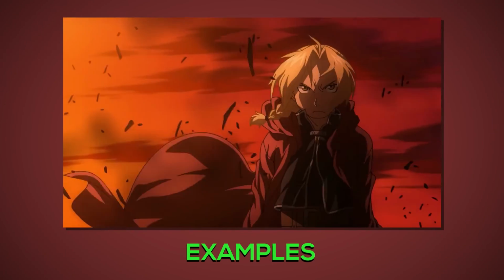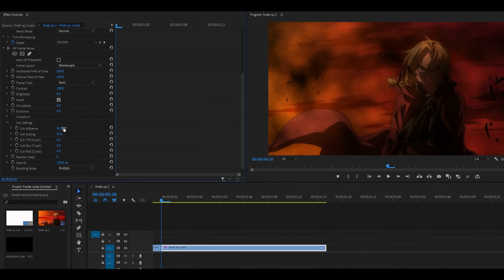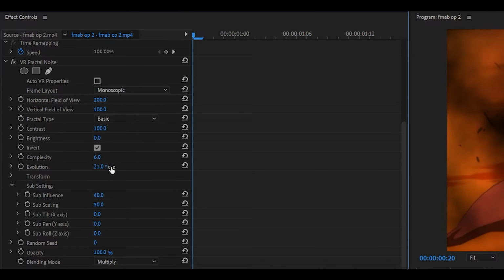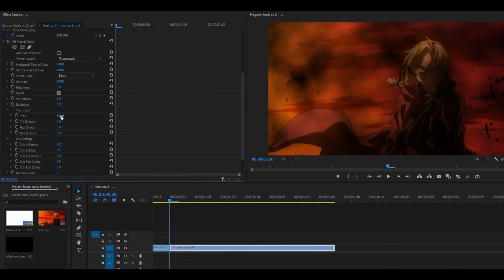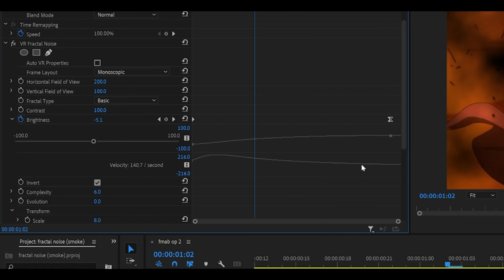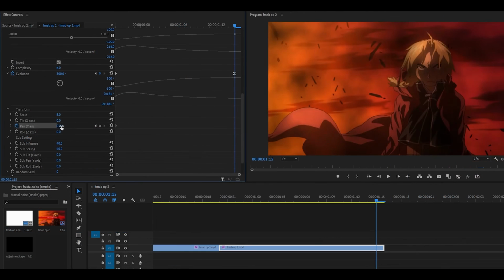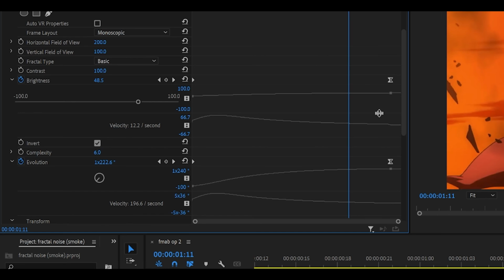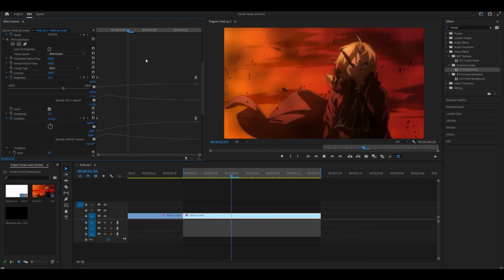How To Create Smoke/Fog in Premiere Pro! (Tutorial)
Here's how to use the Fractal Noise effect (built into Premiere Pro) to create your own custom smoke, fog, or atmosphere! A few adjustments with the settings will be required as this effect is designed for 360 video usage. However, it can be implemented across any clips (and without the use of third party plugins!). VR Fractal Noise can also be used as transitions if you work with it creatively!

🗣 SOCIALS!

Timestamps::

0:00 Basic settings
0:47 Explaination
1:55 Keyframing and graphing